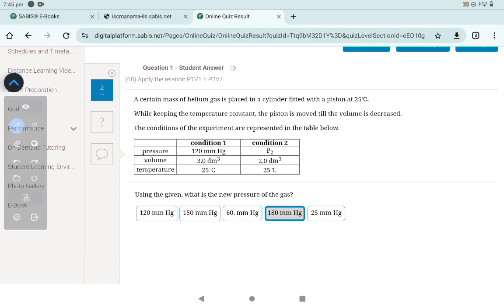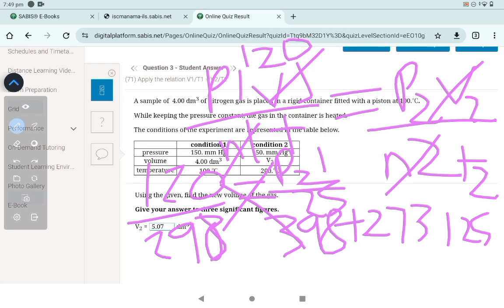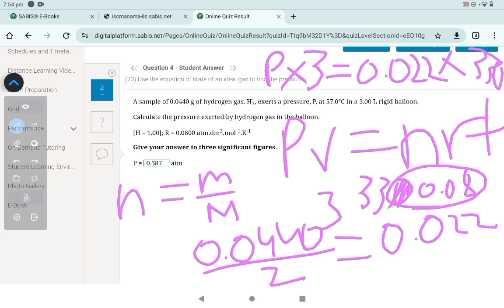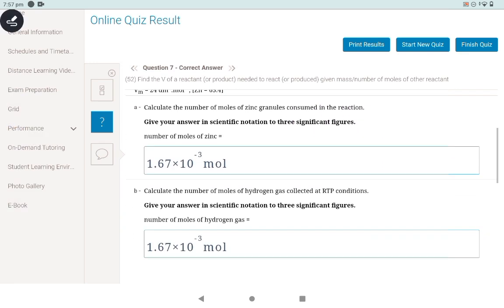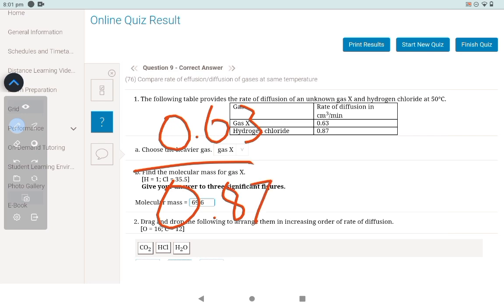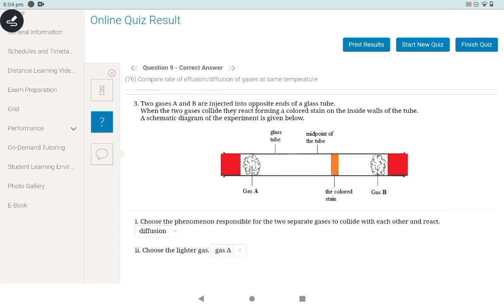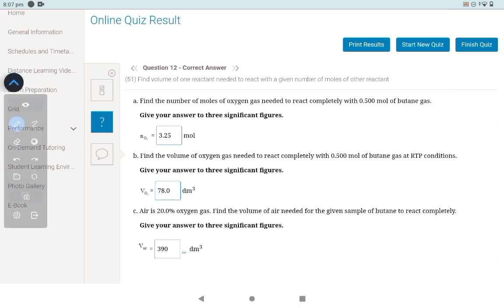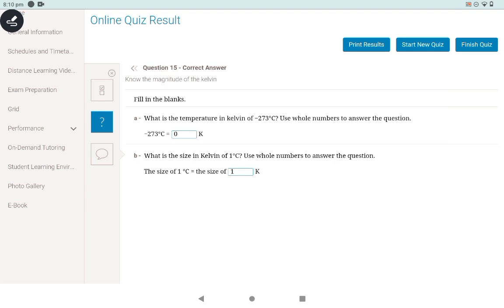Chemistry AMS wk4 explained by Arjun Shameer